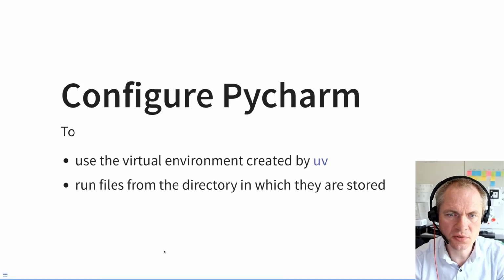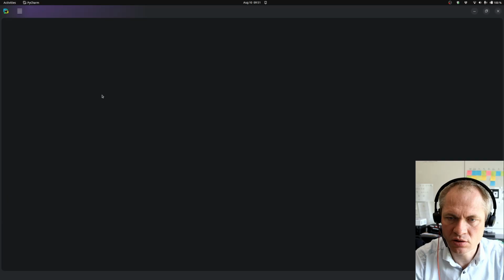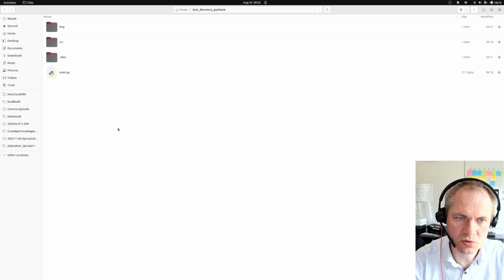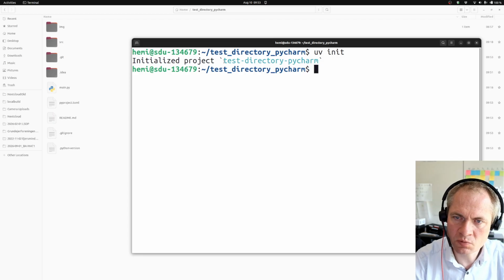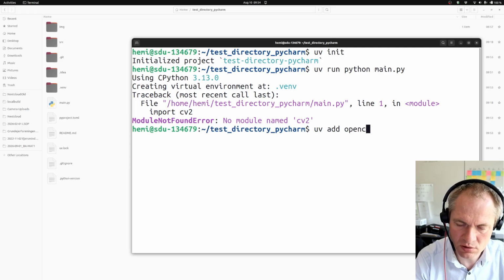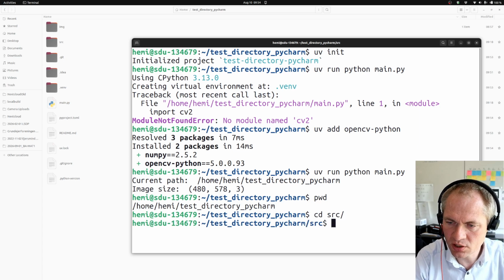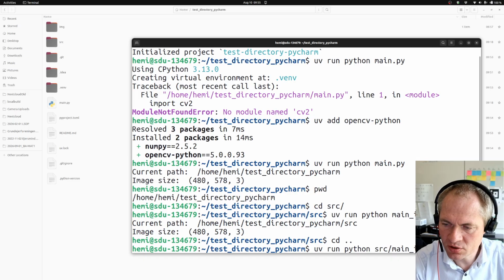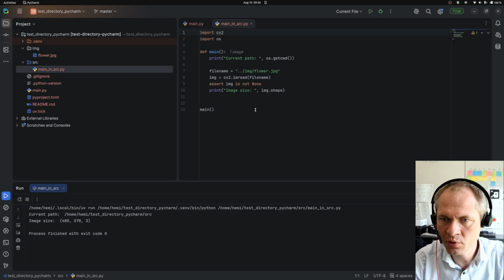Configuring pycharm to use uv virtual environment and run files from their actual locations